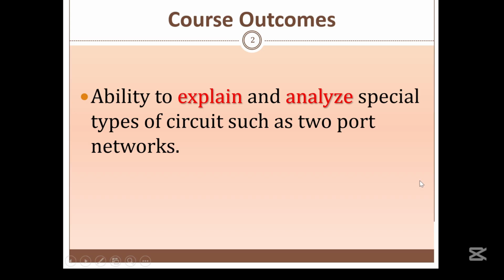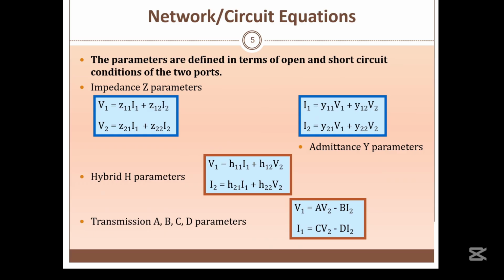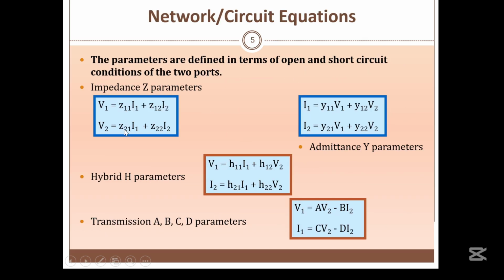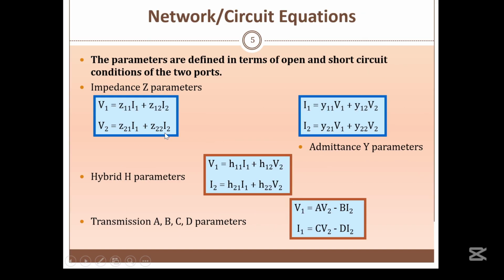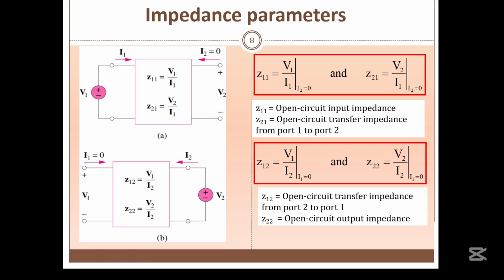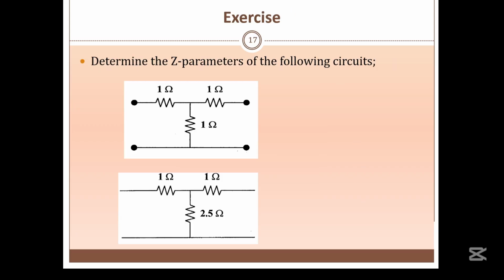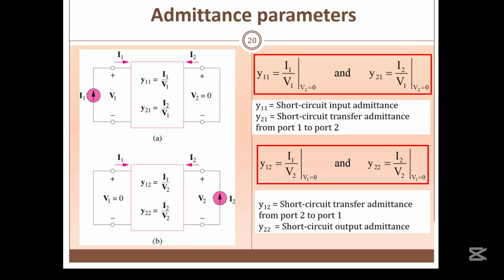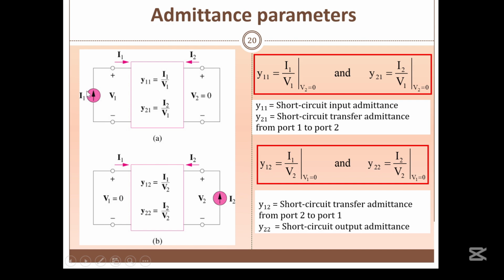Two Port: Part 1